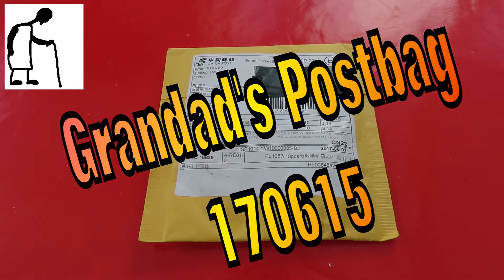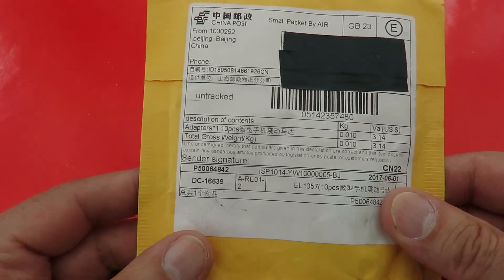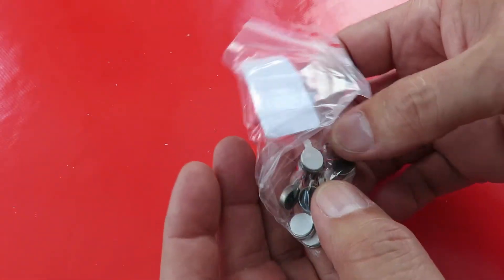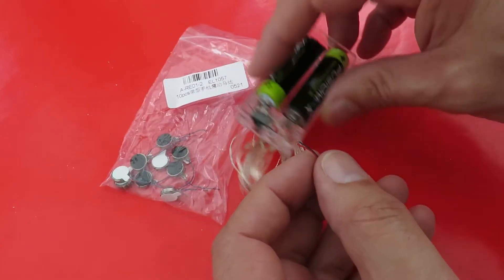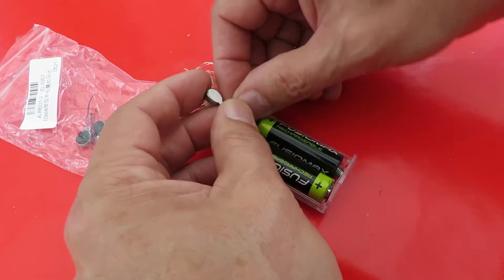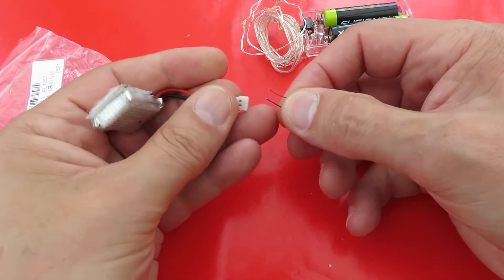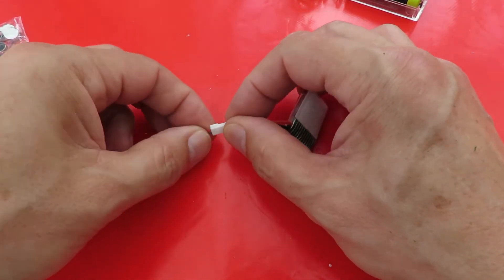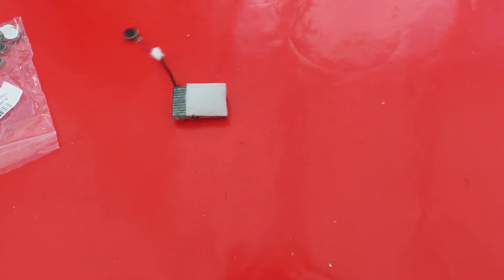Grandad's Postbag 170615 Flat Vibration Micro Motor DC 3V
Pager Cell Phone Mobile Coin Flat Vibration Micro Motor DC 3V